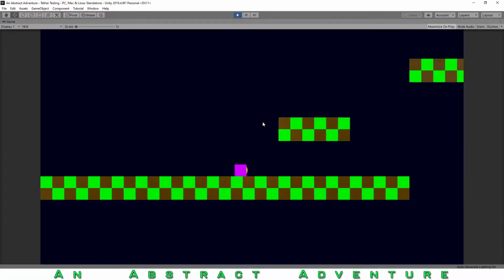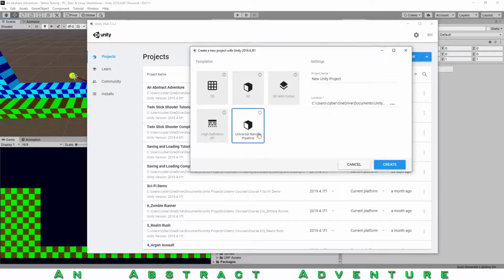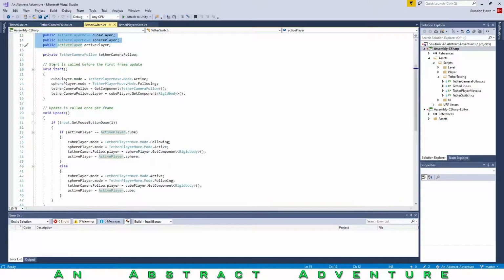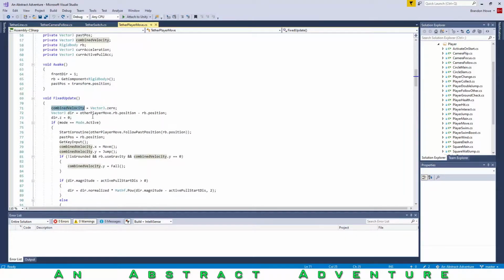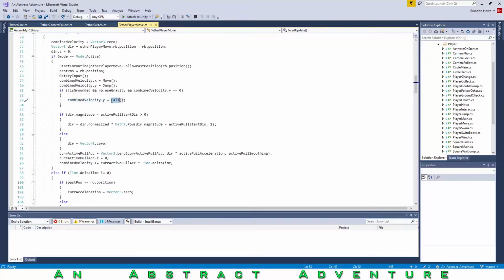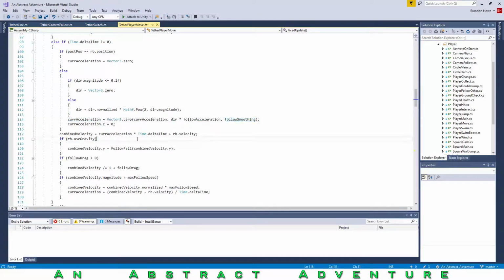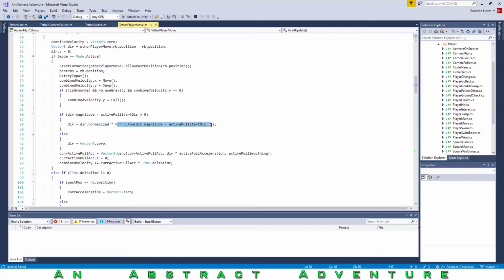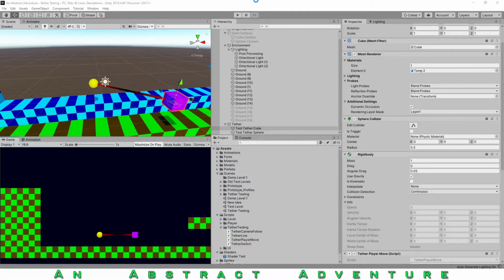Abstract Game Dev Log 25 - Tether Pull!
Welcome to the Game Dev Series for An Abstract Adventure! Since last time, we've added a tether system to pull the 2 characters we've changed a lot of the core gameplay to fix some problems! The characters feel a lot different from each other now! The cube can wall jump and dash forward, the sphere can double jump and slam into the ground!